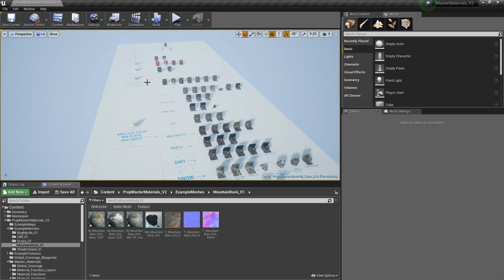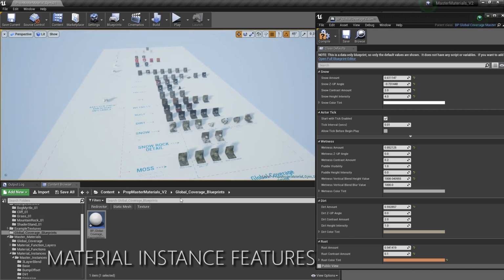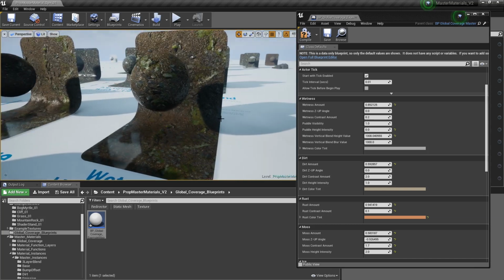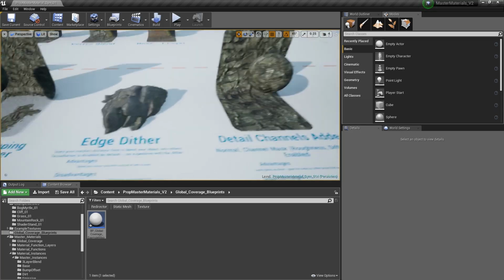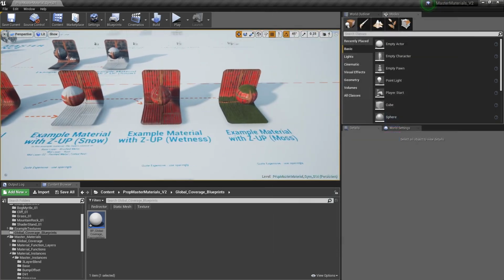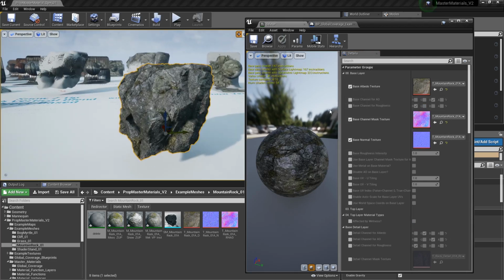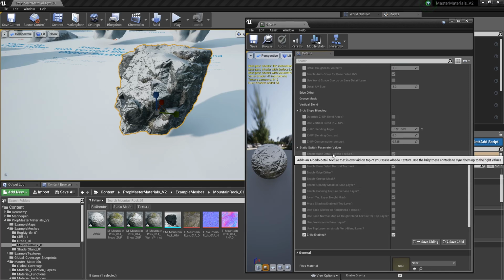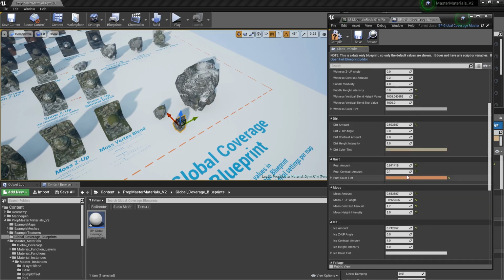Tutorial: UE4 Prop Master Materials V2 - Getting Started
An hour long tutorial covering the basics of how to use my UE4 Environment Prop Master Materials V2

Save yourself endless time and technical hurdles in the material editor with my pack of Environment Prop Master Materials for UE4 - Version 2!

New Features in V2:

-Comes with over 50 shader presets, all set up to simply create instances from and swap textures

-Snow / Moss / Dirt / Rust / Wetness / Ice Procedural Top Layer Grunge Materials - simply enabled with a switch in each material instance

-New Global Coverage Blueprint controls Top Layer Material amounts (and other options) per map using material parameter collections

-Heavy optimization pass done - Material instruction count has been dramatically lowered / optimization options were added / texture samplers lowered

-Emissive options (strobe / randomized noise)

-Opacity Mask options

-Bump Offset Ice Materials (Optional Subsurface Scattering / Fresnel)

-Layered Blend Materials (2 / 3 Layers) - Perfect for armor / characters / guns that use masks with tiled textures / unique normal maps

-Foliage Master Materials - Optional Z-Up Snow / Distance-Field Interaction with characters / SSS

-Glass Master Materials - Translucency / Refraction / Masked options

-Edge dither  - blurs the edge when crashing rocks and other meshes through terrain

-UV Panning added - animated panning moves the texture directionally at varied speeds

-New auto-scale UV feature (cheaper than World-Space, similar results)

-Material functions created for almost everything - modularity will increase use for new shaders / organization / future changes / bug fixes

-Descriptions added to every material parameter for ease of use

-Over 1.5 hours of new video tutorial content

Original Features in V2:

-Blended Tessellation (Displacement) between multiple material layers

-Top Layer (Snow) World-Aligned blend - procedurally mixes a top layer onto your material based off of a wind direction

-Parameter Collections - globally change the amount of top-layer blending (snow) across your entire world with a single slider

-Optional Detail Map channels - blend albedo, roughness, normal, and ao channels with your base textures

-Optional World-Space (tri-planar) mapping on each layer (base, mid, top)

-Optional UV Channel choice for each layer

-Non-Proportionate UV options

-Shader is commented on and organized - easier to understand and learn from

-Contains a lite shader with no extra material features - easy for assets that don't require them

-All features are optional, so that each shader instance will optimize itself based off of the features enabled